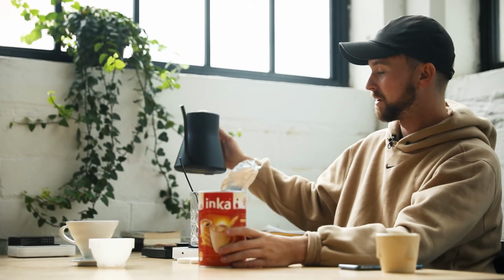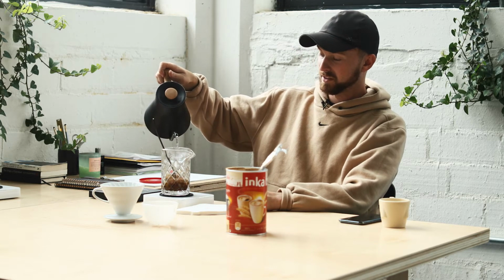"Not Coffee": Inka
On today's episode of "Not Coffee", we try the Inka. It is a caffeine free, wheat based drink. Watch and see what we think about it!

Be sure to join our Facebook Group to join the conversation and know about all the latest giveaways